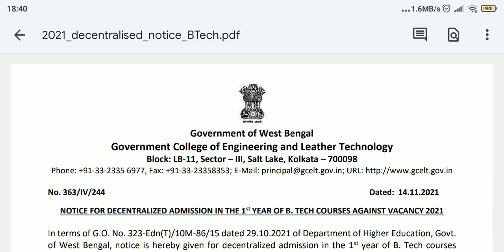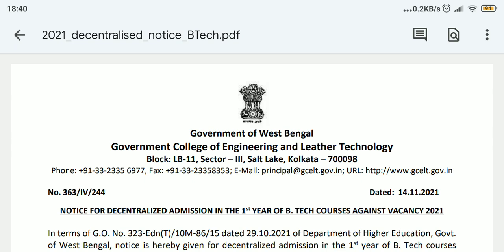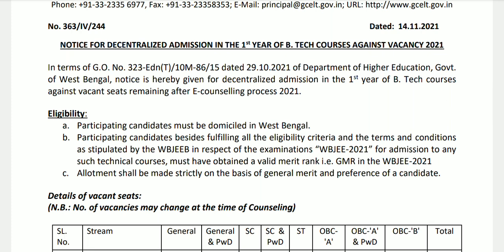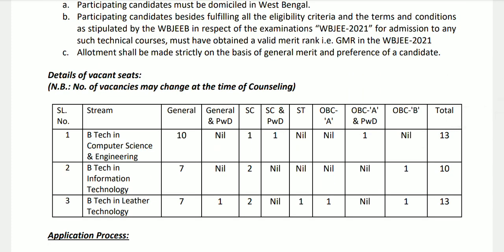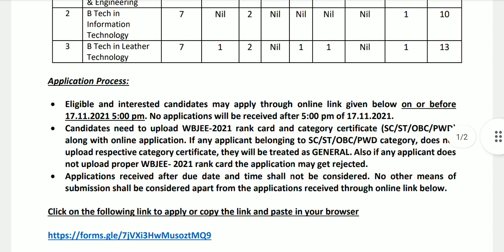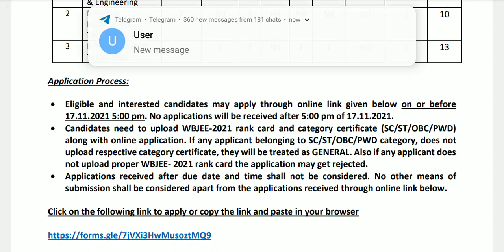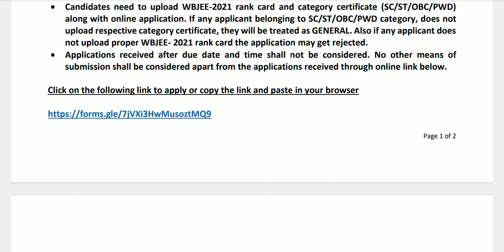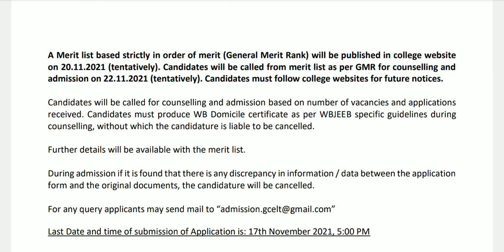Decentralized Counselling 2021🔥| CGELT | Huge CSE Vacancy 😱| Last Date | Documents | Full Process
For donation free admission with low fees in good private colleges fill the form

➡️ WBJEE related each and every update time to time Get

Akash Time Education
akash time
wbjee counselling 2021
wbjee result 2021 date
wbjee counselling process
wbjee counselling documents
wbjee 2021 counselling
wbjee 2021 counselling date
wbjee 2021
wbjee
wbjee 2021 counselling documents
wbjee marks vs rank
wbjee 2021 answer key
wbjee important documents
tfw certificate kaise banaye
how to make tfw certificate for wbjee
wbjee tfw certificate
domicile certificate for wbjee
how to make domicile certificate
jadavpur
wbjee 2021 chemistry syllabus,
wbjee 2021 date,
wbjee 2021 details,
wbjee 2021 documents required,
wbjee 2021 registration date,
wbjee 2021 form date,
wbjee 2021 exam date latest news,
wbjee 2021 full details
Decentralized Counselling
jadavpur university decentralized counselling 2021
decentralized counselling wbjee 2021
ju decentralized counselling
wbjee decentralized counselling
jadavpur university admission 2021
wbjee decentralized counselling 2021
jossa counselling 2021
ju decentralized counselling 2021
wbjee phase 2 counselling 2021
jee advanced topper 2021
Jelet mop up round 2021
wbjee medical 2021
wbjee 2021 new update
syllabus of wbjee 2021
wbjee 2021 pharmacy,
wbjee 2021 postponed,
wbjee 2021 pattern,
wbjee 2021 photo,
wbjee 2021 physics syllabus,
wbjee 2021 paper pattern,
wbjee 2021 question paper,
wbjee 2021 question pattern,
wbjee 2021 quora,
wbjee 2021 registration form,
wbjee 2021 rank vs marks,
wbjee registration process 2021,
wbjee 2021 exam registration,
wbjee 2021 strategyhow to prepare for wbjee 2021
wbjee 2021 shiksha,
wbjee 2021 suggestions
wbjee 2021 update,
wbjee 2021 exam update,
wbjee correction window 2021,
when is wbjee 2021
wbjee 2021 exam date
wbjee
wbjee postponed
wbjee postponed 2021
wbjee 2021 postponed
wbjee 2021
wbjee preparation tips
wbjee important chapters
wbjee 2021 mock test
akash time education
wbjee 2021 latest news
wbjee new update
wbjee previous year question
wbjee chemistry important chapters
important chapters for wbjee 2021
wbjee 2021 strategy
wbjee physics important chapters
wbjee chapter wise weightage
wbjee tips
Ju Cutoff